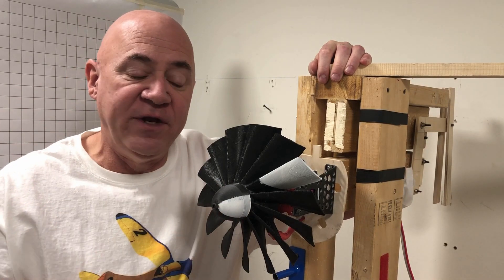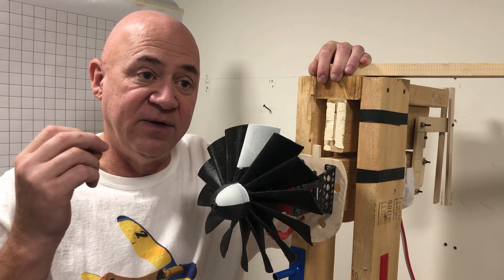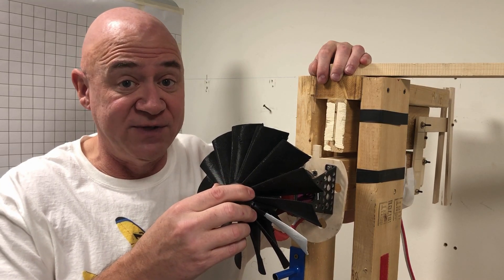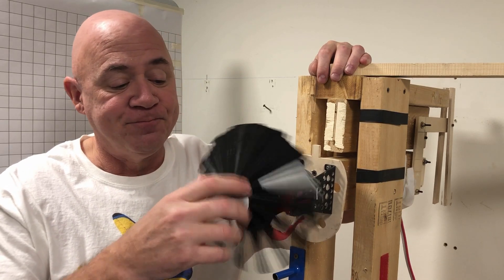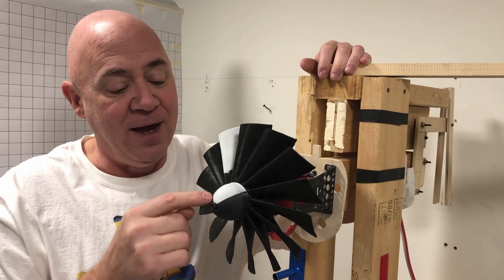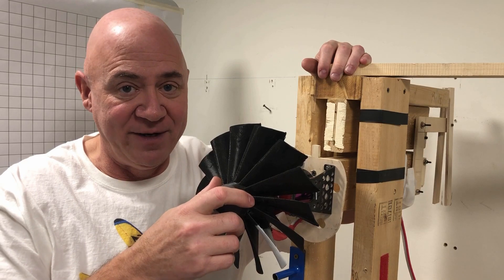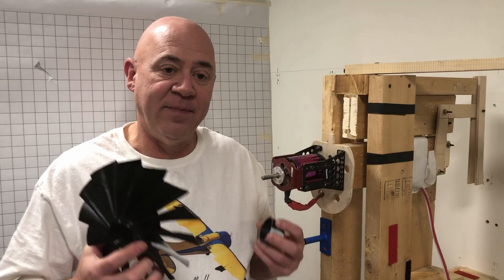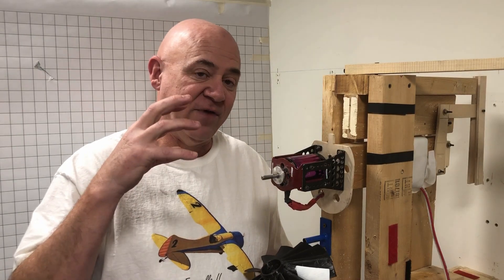203mm 3D Printed Fan Exceeds 7,000 RPM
This is the early testing of a prototype Fan System for an S-3 Viking Project. This testing was ONLY to see how fast a 3D printed Fan could spin without failure. Basically this was a certificate force test. No thrust reading was recorded.

Please watch the entire video as much data is shared.